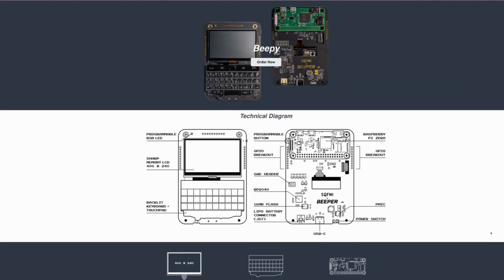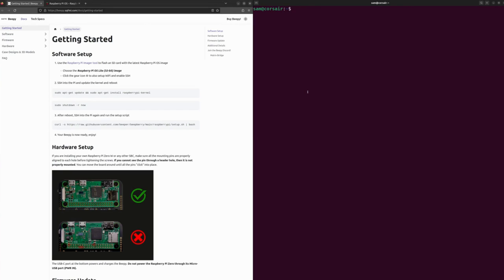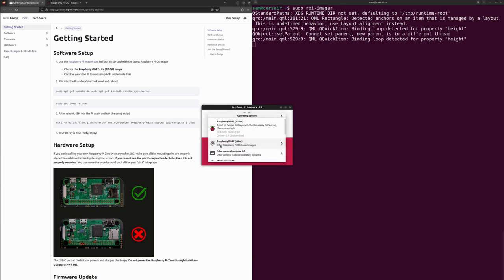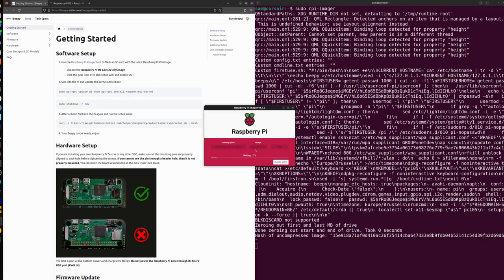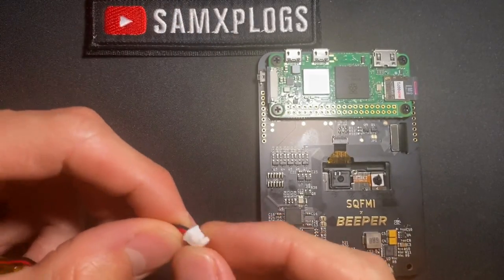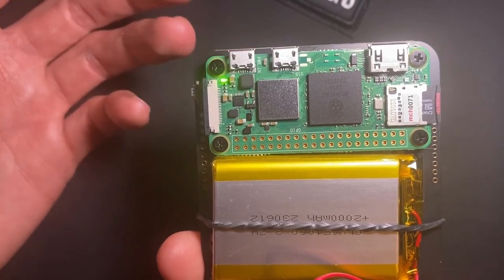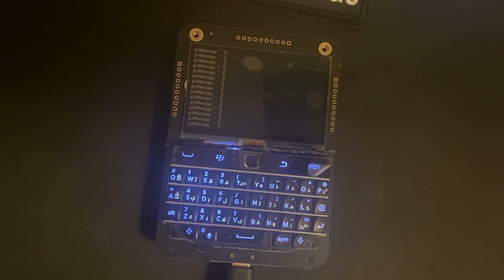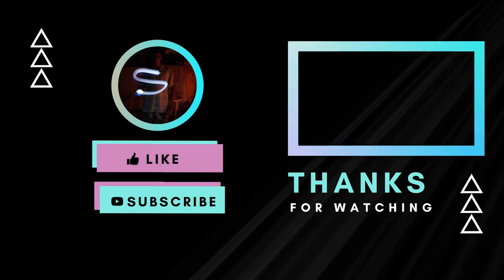Beepy by SQFMI : Unboxing and Installing the Latest Project from the Founder of Pebble!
Beepy Unboxed: A Comprehensive Hands-On and Step-by-Step Installation Guide

We will unbox and set up the Beepy, the latest project from the founder of Pebble. Beepy is a unique combination of a BlackBerry Classic keyboard, Raspberry Pi Zero W, and a Sharp Memory LCD screen designed for the Beeper chat service. Get a close-up, hands-on experience with this portable e-paper computer tailored for hackers.

📜Chapters

00:00 Introduction
0:28 Unboxing
2:19 OS Installation
4:46 Hardware Installation
7:50 Post-Installation scripts
9:10 Demo

🌐💻 Links